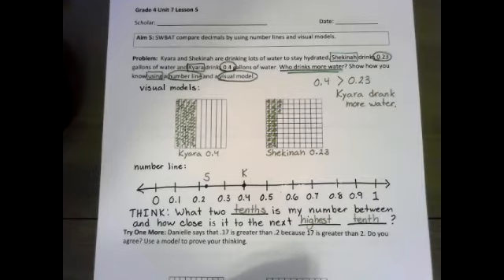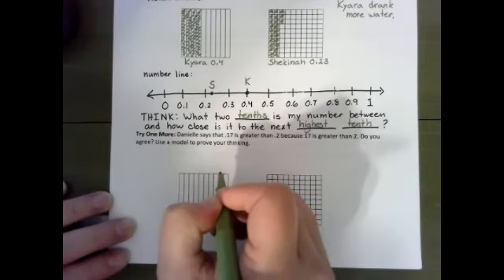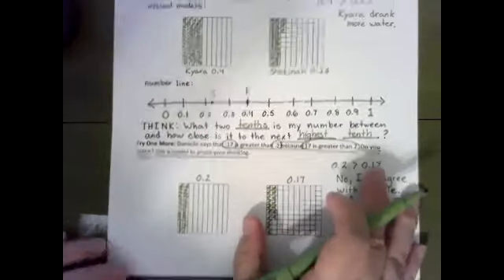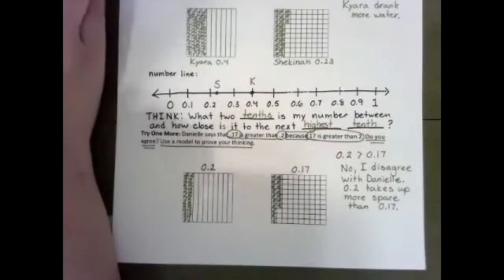Grade 4 Unit 7 Lesson 5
Introduction to comparing decimals using visual models and number lines.